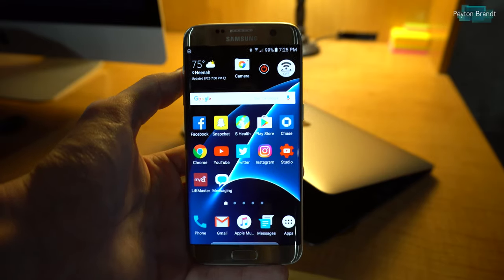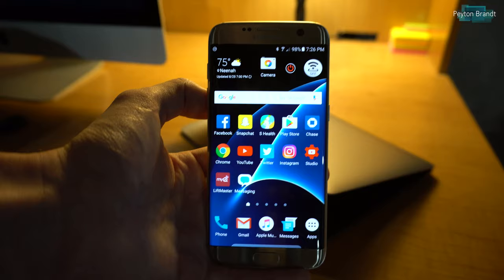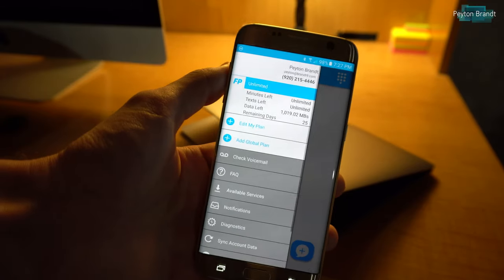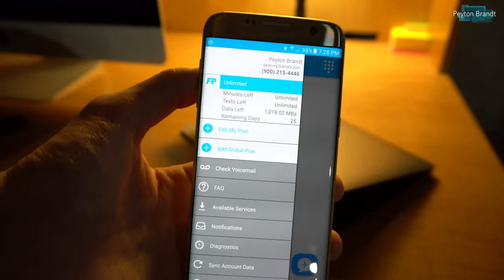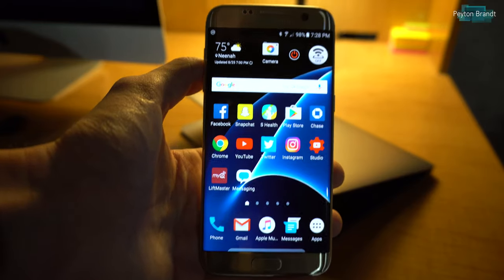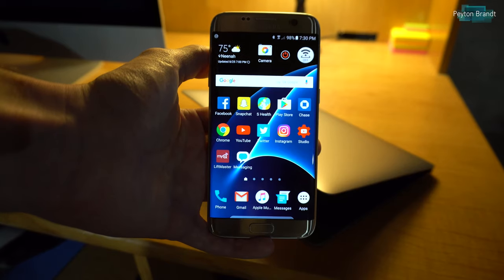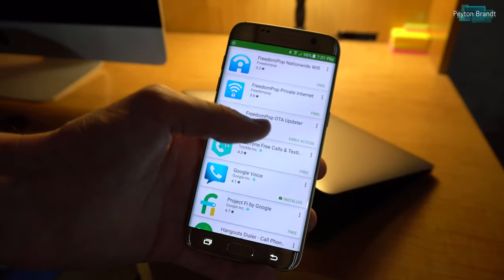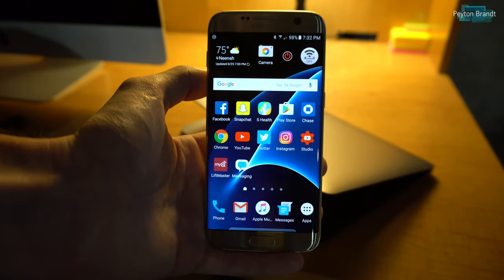FreedomPop Free Phone Service Review